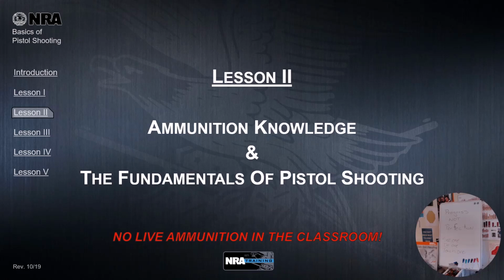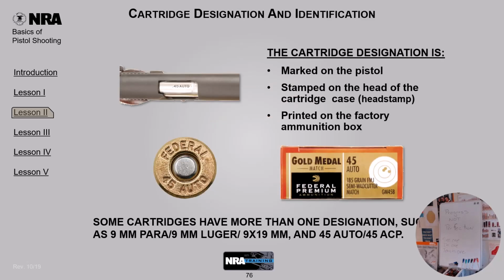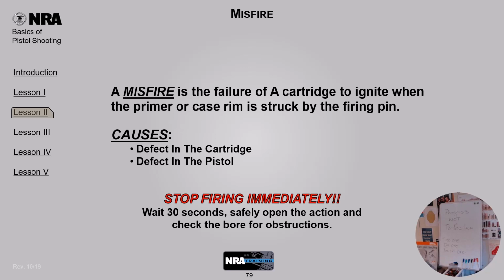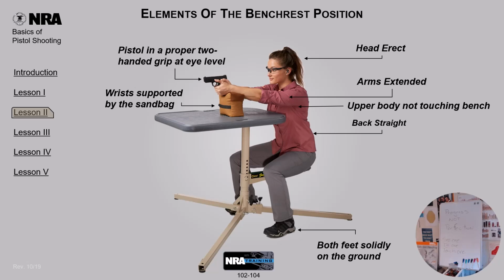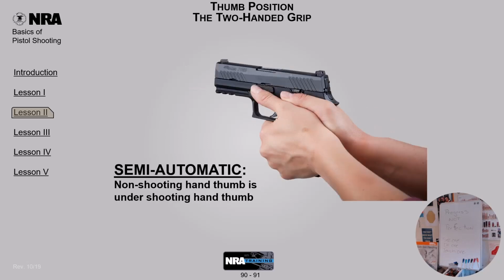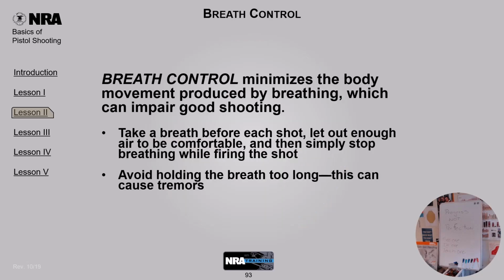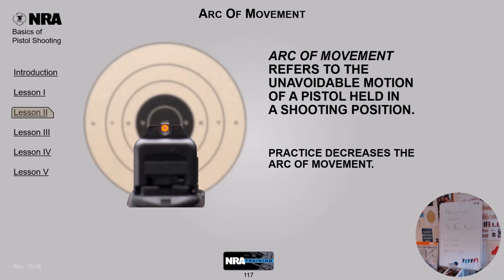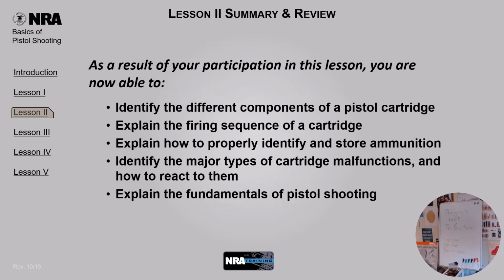NRA Basic Pistol Lesson 2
This video is only for A Great Start Shooting School Students who have already taken the class. This is meant to be used as a review. People who have this link have paid for it. Please do not share it.
Would you like to learn more?